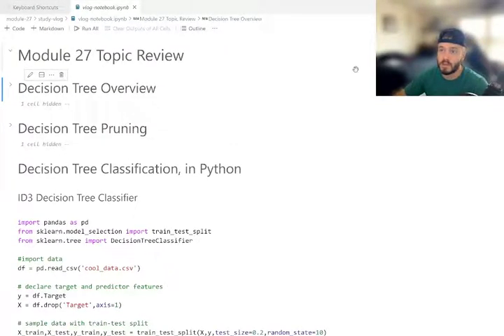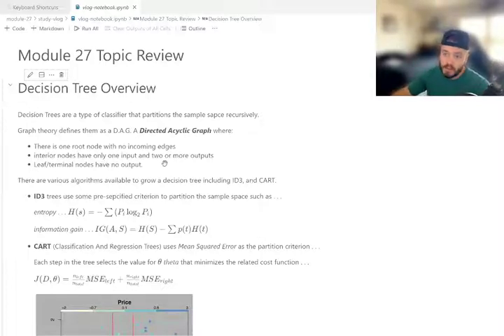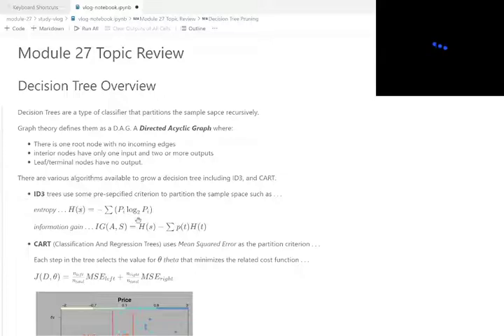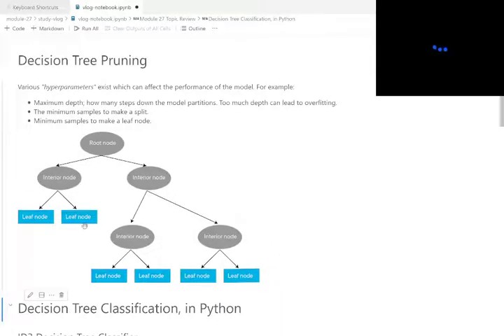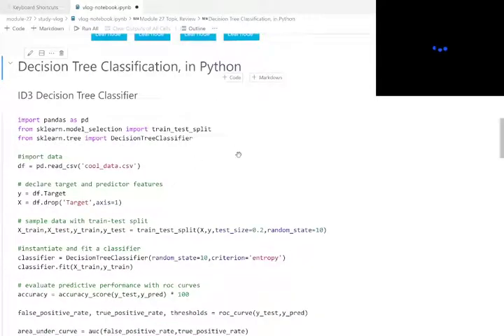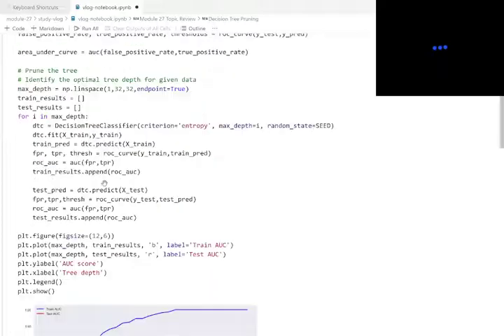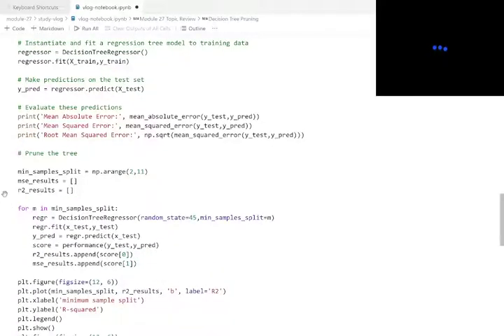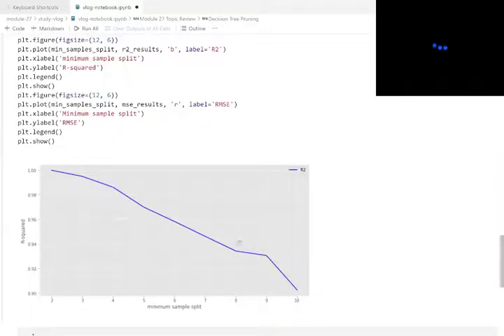Decision Trees and Hyperparameter Tuning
In this video, I review everything I learned in module 27 at the Flatiron School.